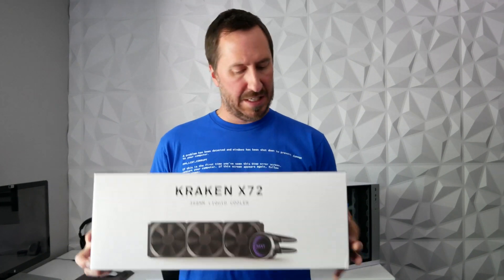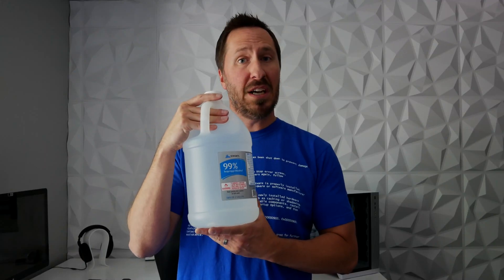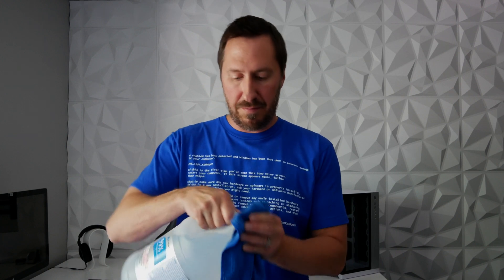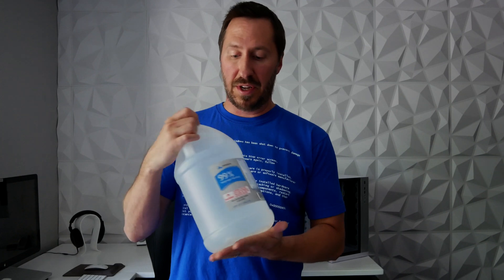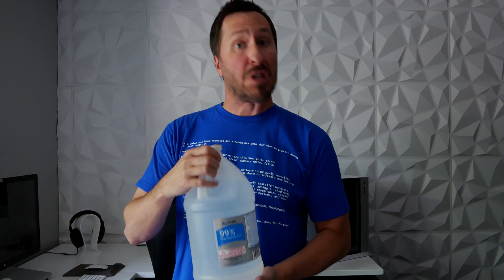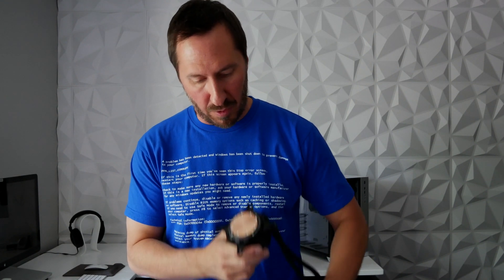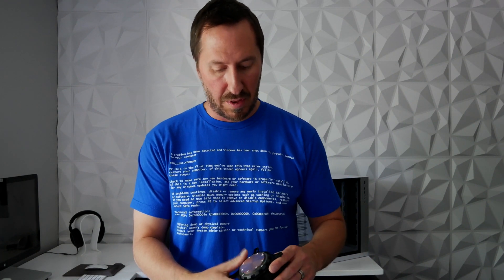Remove Pre-Applied Thermal Paste from a CPU Cooler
⭐ For even lower CPU temps! ⭐

99% Isopropyl Alcohol
Microfiber cleaning cloth
NZXT Kraken X72 360mm AIO RGB CPU Liquid Cooler
Thermal Grizzly Kryonaut Thermal Grease Paste
ModRight Xtreme Super Large Anti-Static Mod-Mat

My setup specs:
PC:
– CPU: Intel Core i9-9900K 3.6 GHz 8-Core
– CPU Cooler: NZXT Kraken X72
– Motherboard: Asus ROG MAXIMUS XI CODE
– Memory: G.Skill Trident Z Royal 32 GB (4 x 8 GB) DDR4-3200 CL16
– Storage: Samsung 970 Pro 1TB NVME SSD
– Video Card: EVGA GeForce RTX 2080 Ti 11 GB FTW3 ULTRA GAMING
– Case: Lian-Li PC-O11 Dynamic
– Power Supply: SeaSonic PRIME Ultra Titanium 750W 80+ Titanium
– Case Fans: Corsair LL120 RGB White w/ Lighting Node PRO 120mm
– Corsair iCUE Commander Pro
– CableMod AIO Sleeving Kit Series 2 for EVGA CLC / NZXT Kraken – White
– CableMod White PSU cables

Other:
– LG 34GK950F-B Ultrawide monitor
– VideoSecu TV Wall Mount Articulating Arm Monitor Bracket
– GMMK Compact 60% keyboard with WASD Keycaps and Capsmiths ESC artisan keycap
– Glorious Model O matte white mouse
– Glorious white mouse bungee
– SteelSeries QcK Prism XL RGB Gaming Mouse Pad
– Sennheiser 598SR headphones
– Philips Hue lightstrips and bulbs
– Bose Companion 3 Series 1 Speaker System
– FiiO E10k DAC and Headphone amplifier
– Custom made desk
– 3D Wall Art Panels by Art3D
– Elgato Stream Deck
– White Desk Lamp
– Tranesca Acrylic Headphone (Headset) Stand